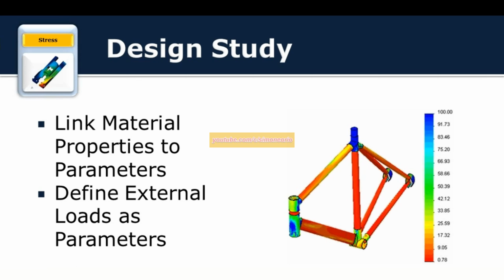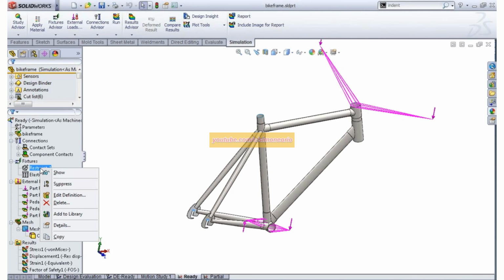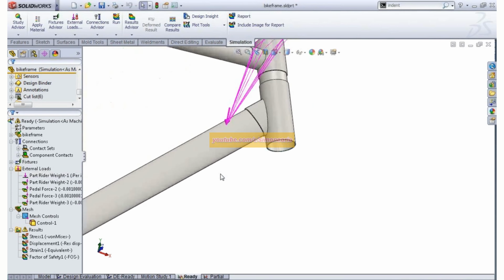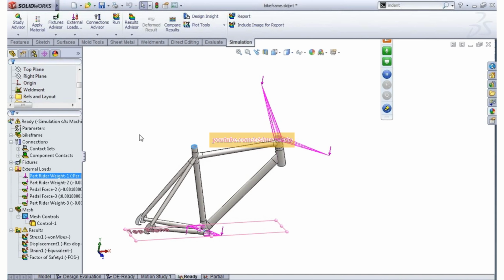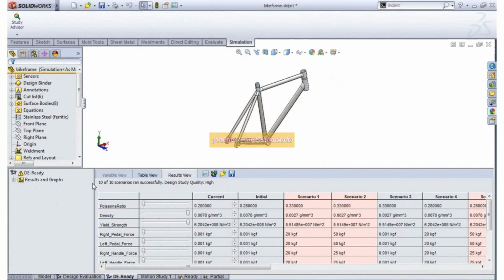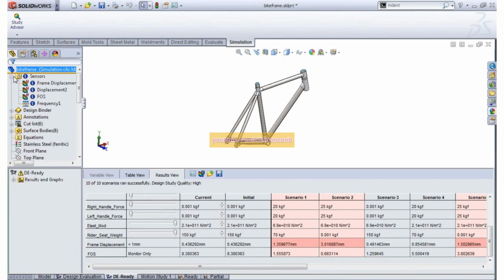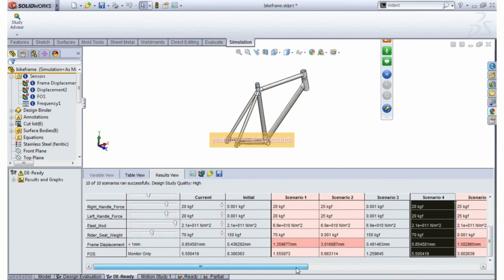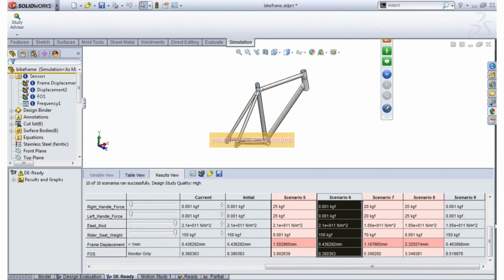🥇 solidworks simulation sensors bikeframe optimization